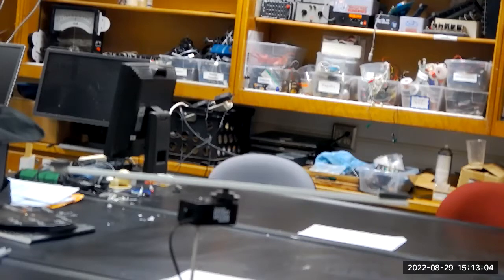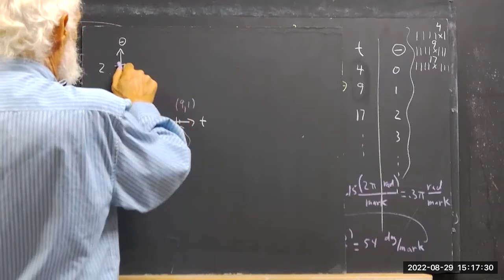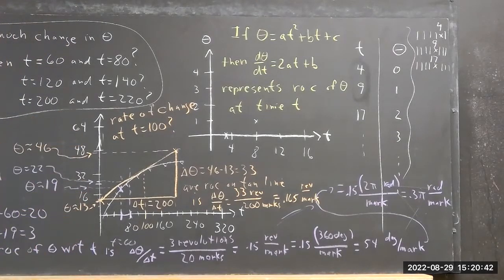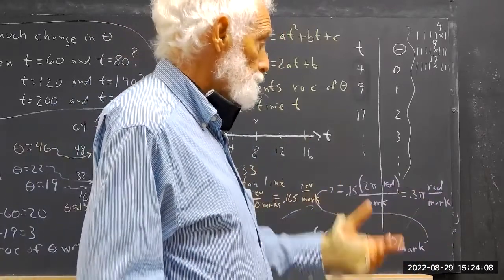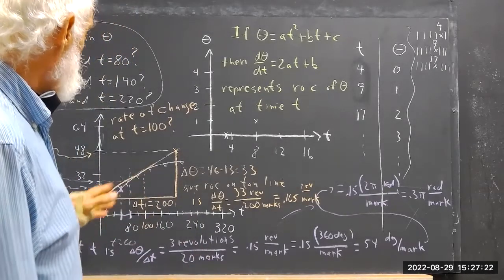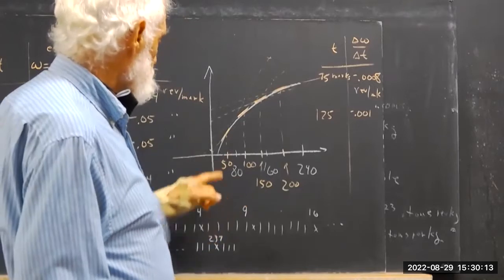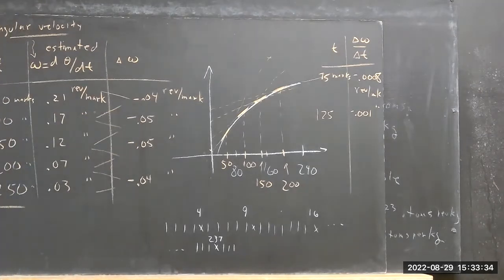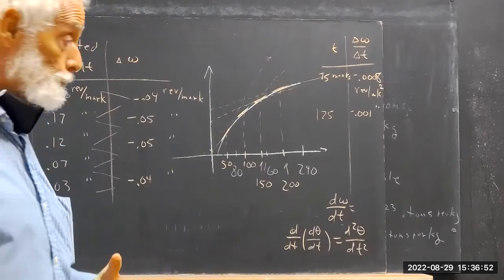daguniv_220829_initial_observations_of_rotating_beam__graphing_and_analyzing_the_angular_motion__35